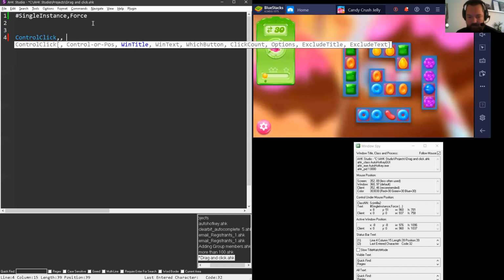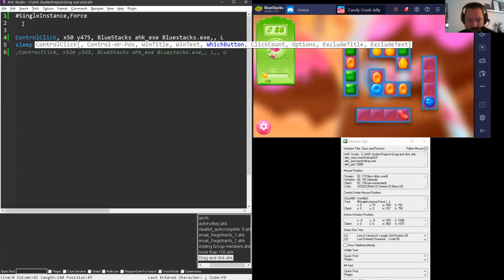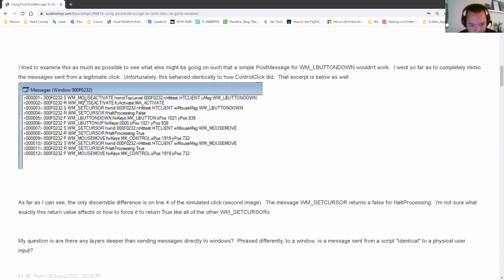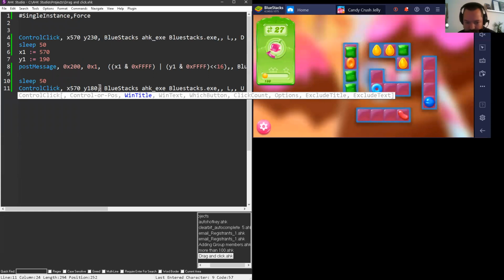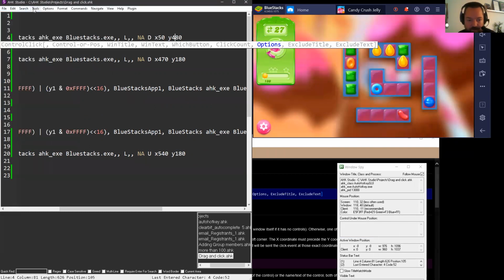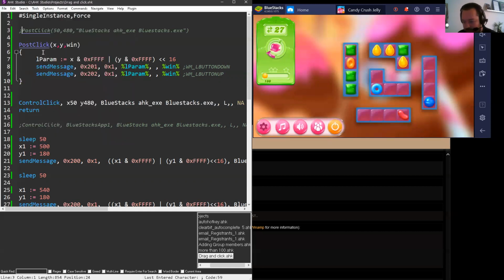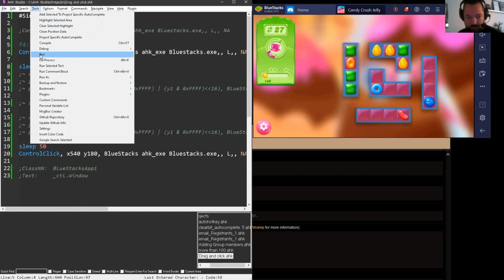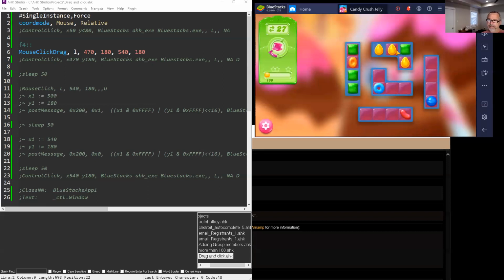#80 AutoHotkey Podcast Click and Drag in BlueStacks Emulator part 1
In this AutoHotkey Podcast Jackie Sztuk tries to work through various ways to Click & drag on a BlueStacks Android emulator

While we didn't get the ControlClick, Sendmessage or Postmessage to work, we did uncover what the issue was.  Jackie showed us a simple way to solve it but we plan to come back to this next week using a different approach.